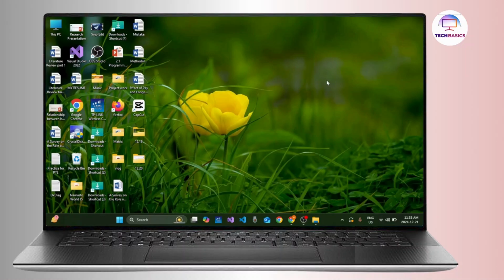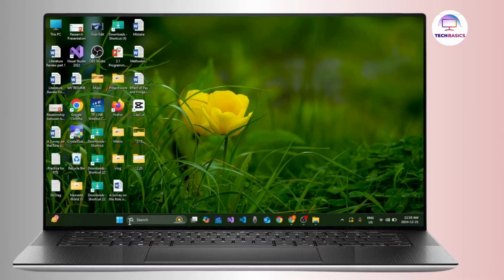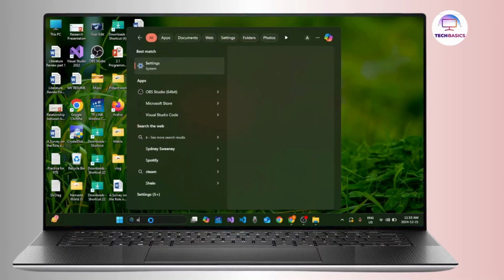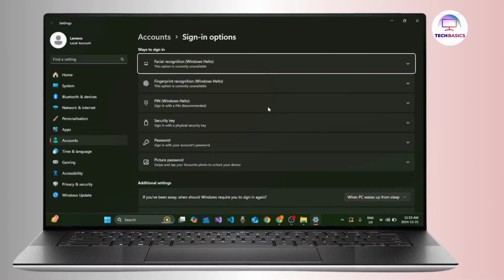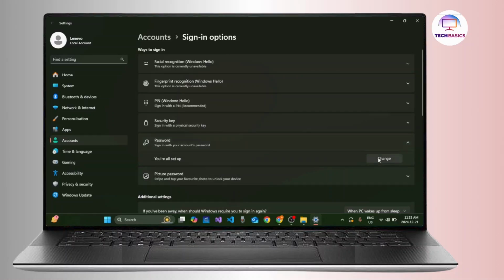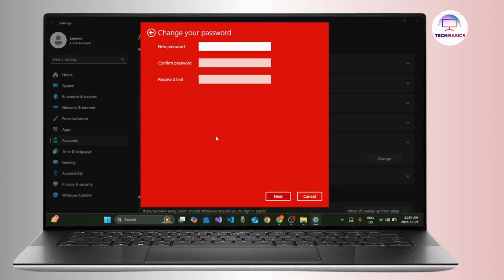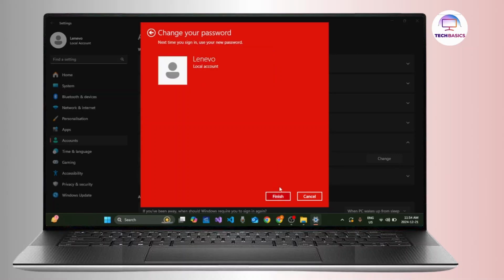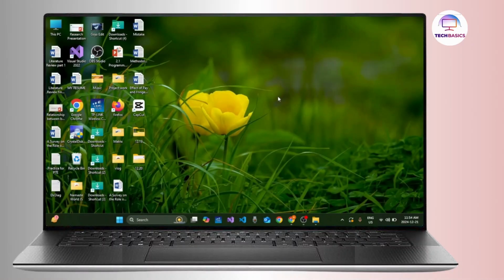How to Remove Login Password From Windows 11 PC or LAPTOP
In this quick tutorial, Rose will show you how to easily remove the login password from your Windows 11 PC or laptop. If you prefer a faster login experience without needing to enter your password each time, follow the simple steps in this video. We will guide you through the "Sign-in options" in the Windows settings to remove your login password with ease.

Chapters:
00:00 - Introduction
Get an overview of how to remove your Windows 11 login password.

00:05 - Open Sign-in Options
Start by opening the "Sign-in options" in the Start menu.

00:15 - Access Account Section
Navigate to the Account section under Sign-in options.

00:20 - Click on Password
Select the password option to make changes.

00:25 - Change Your Password
Click on "Change" to modify your login settings.

00:40 - Remove Password Fields
Leave all password fields blank and proceed with the changes.

00:50 - Restart or Sign Out
Sign out or restart your PC to complete the process.

01:00 - Conclusion
Your Windows 11 login password will be removed, and your system will no longer prompt you for it.